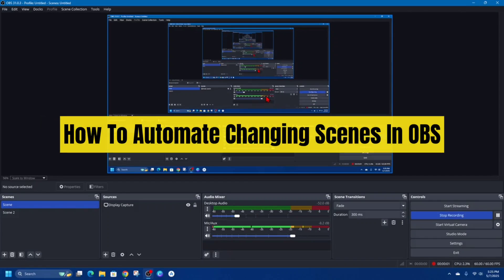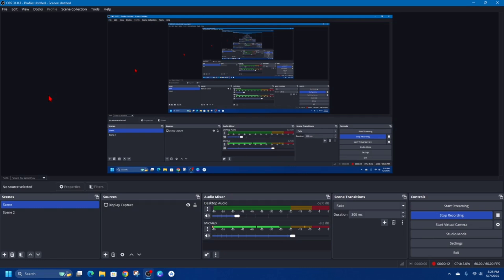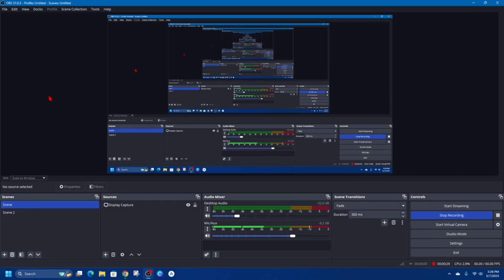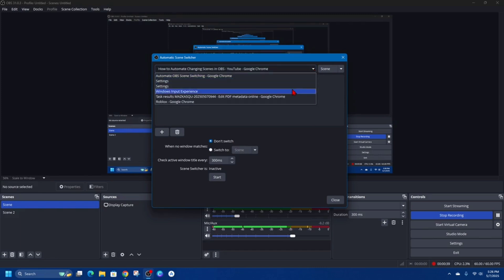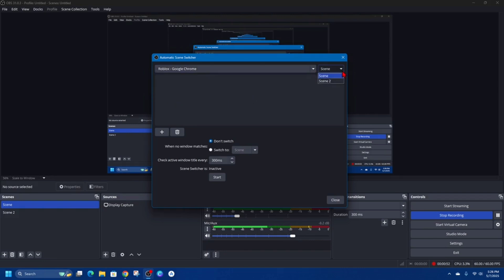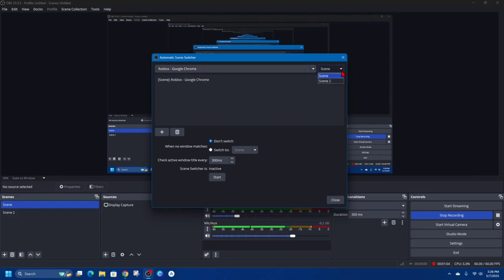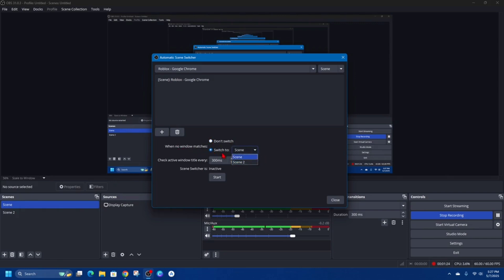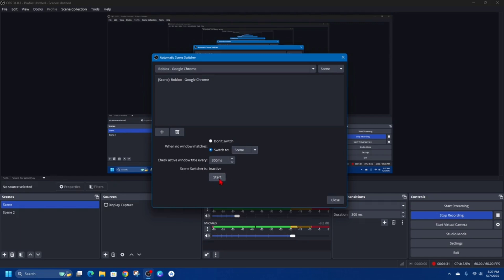How To Automate Changing Scenes In OBS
Learn how to set up automatic scene switching in OBS Studio for seamless transitions. You'll discover the built-in scene switcher tool and how to configure its settings. The video covers timing options, transition effects, and trigger conditions for automation.